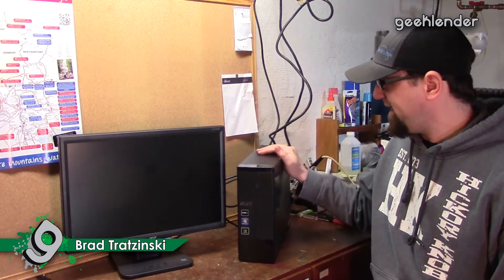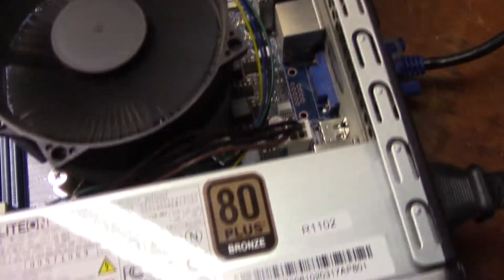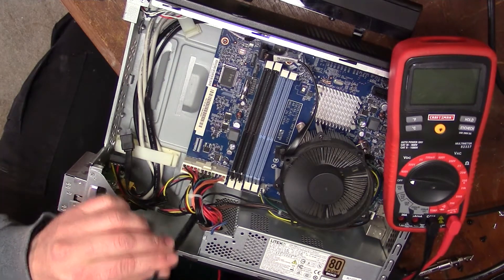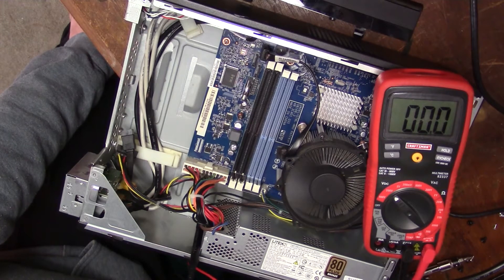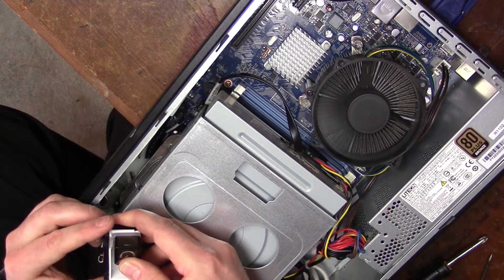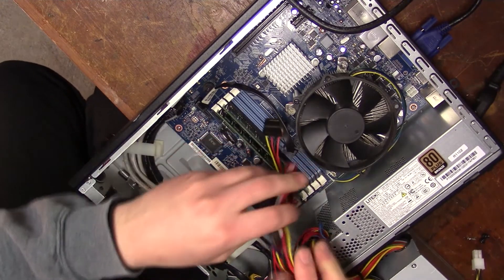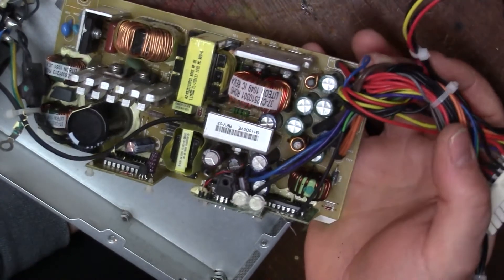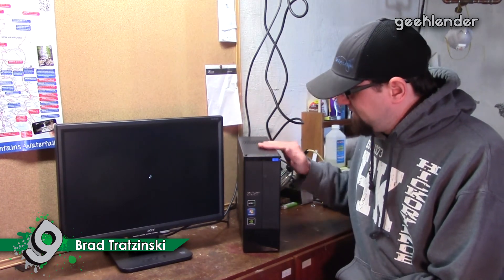Acer Aspire AX3400G Repair - Brad Tratzinski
In this episode we look at an Acer Aspire desktop PC that is having some strange power issues.